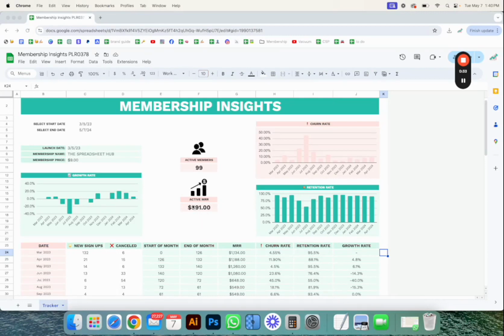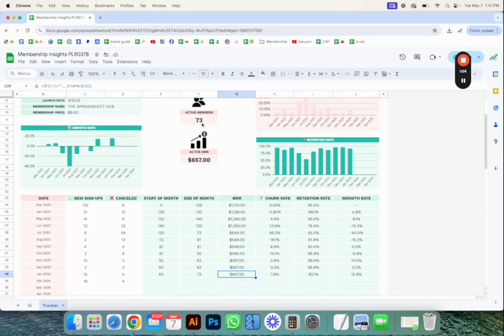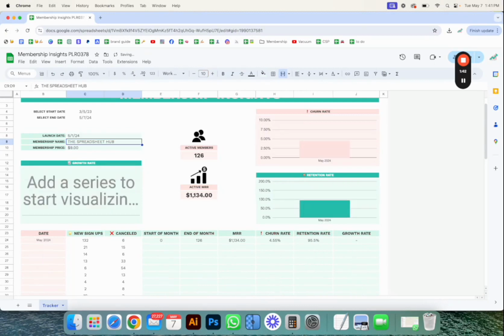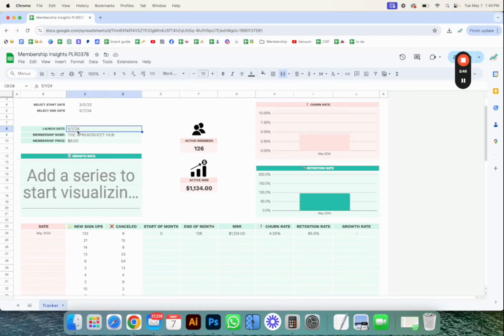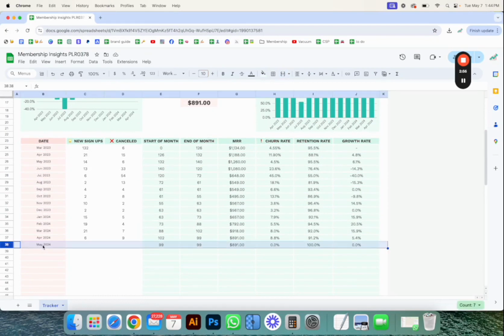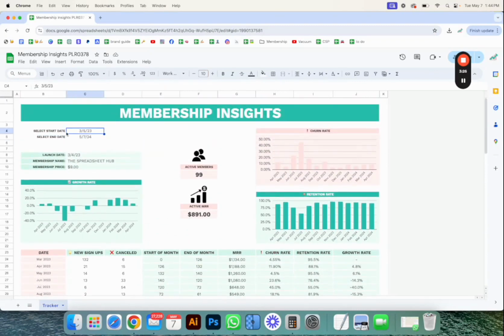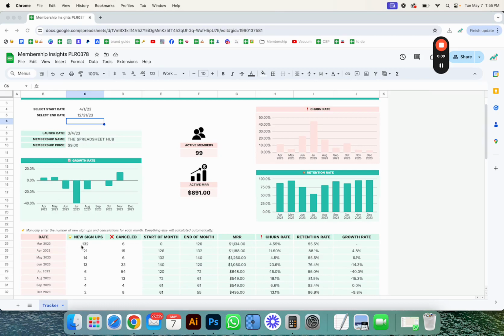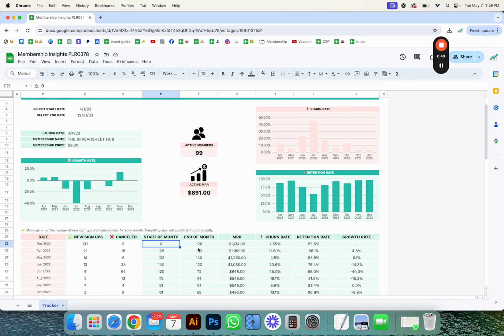Membership Insights 0378 Spreadsheet Walkthrough